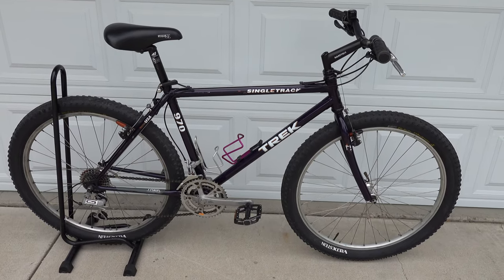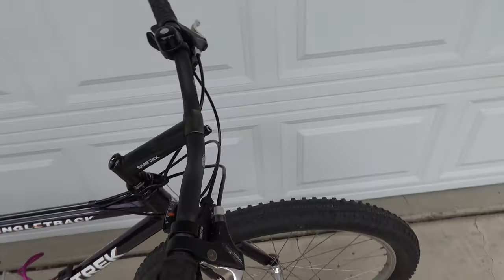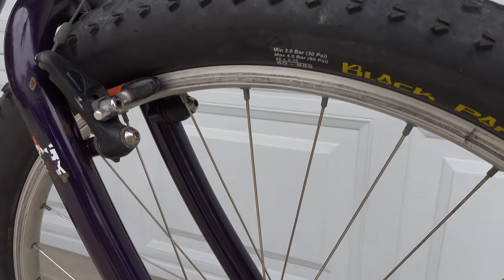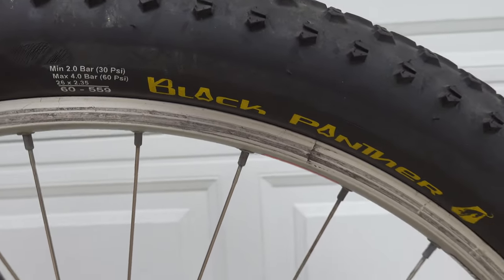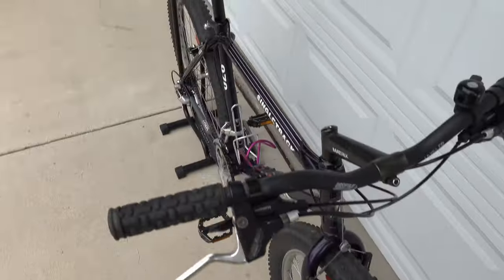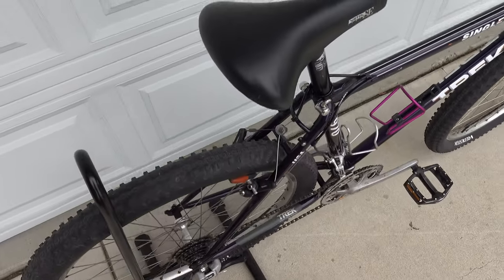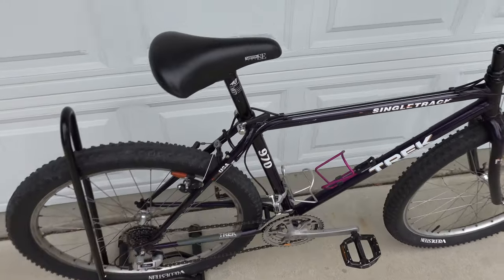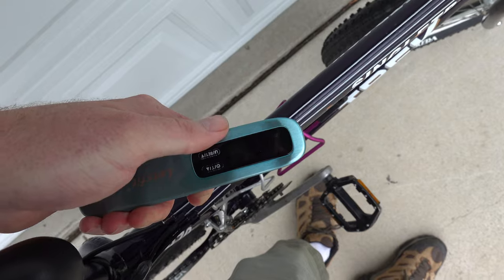Bike Check: 1992 Trek 970 Singletrack Vintage Mountain Bike in Sour Grape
Nicely built comfort mod for a buddy of mine to get into cycling.